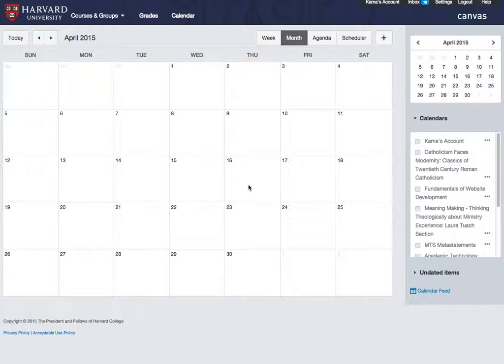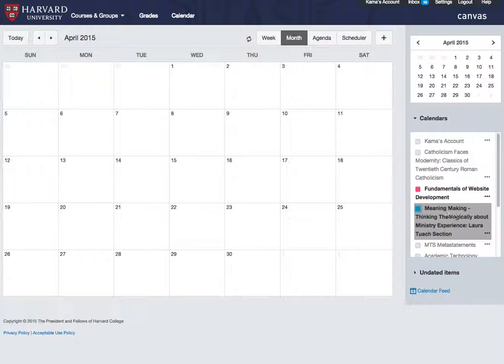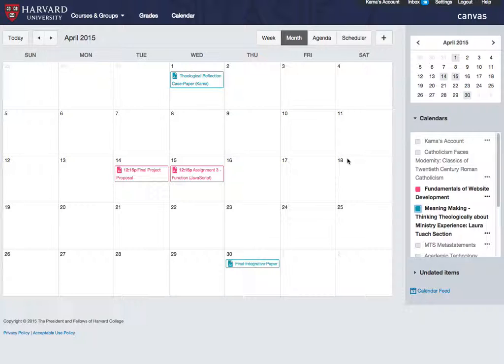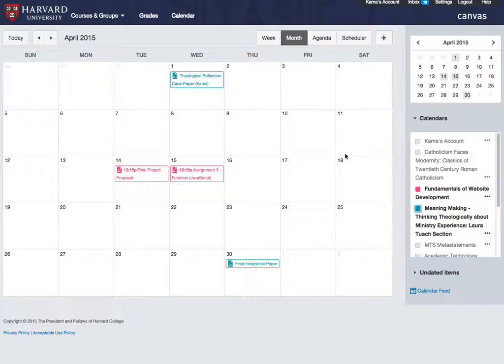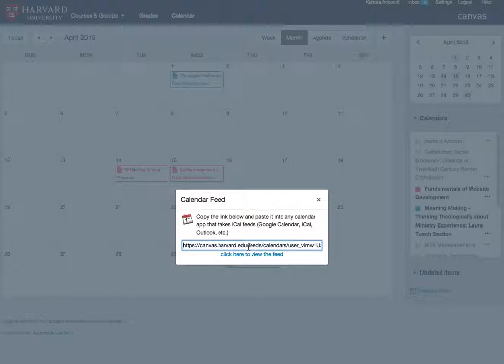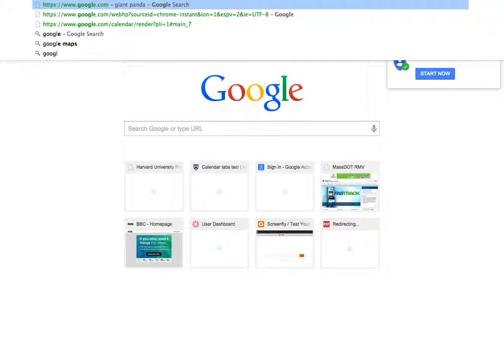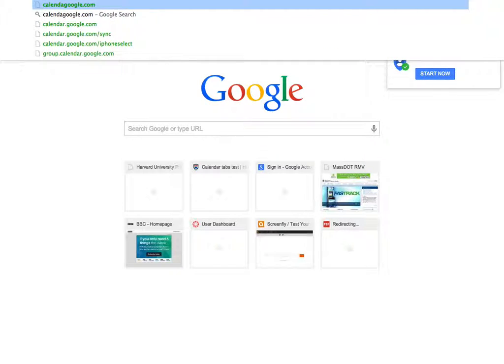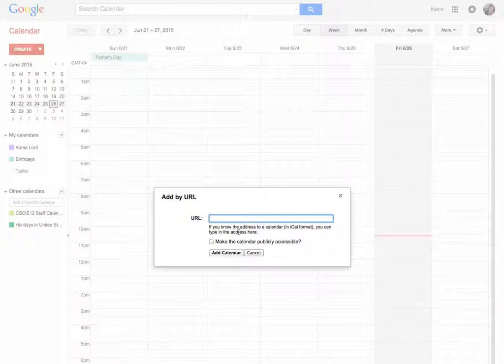Calendar in Canvas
The Canvas Calendar is unique for each user. It will list all of the items with due dates
for your courses